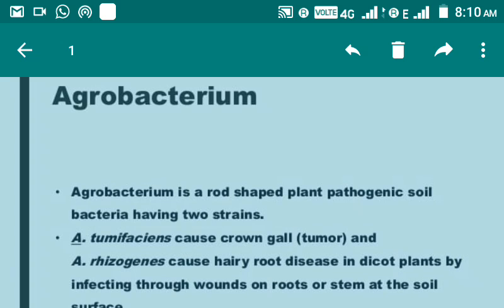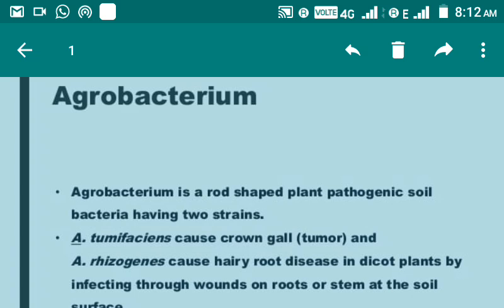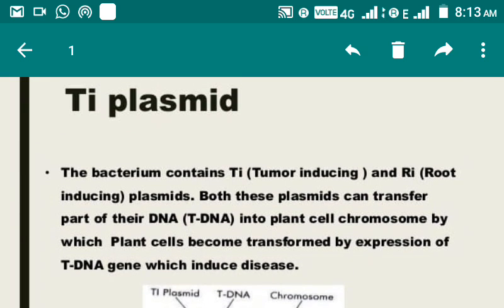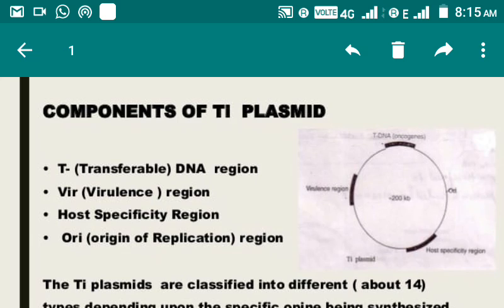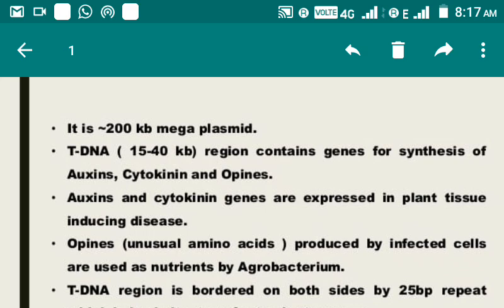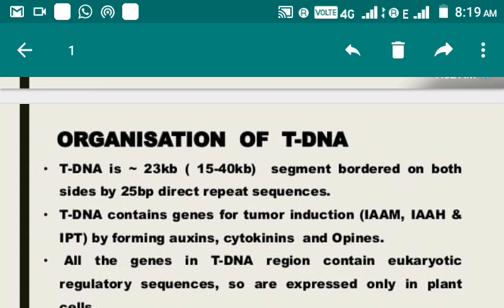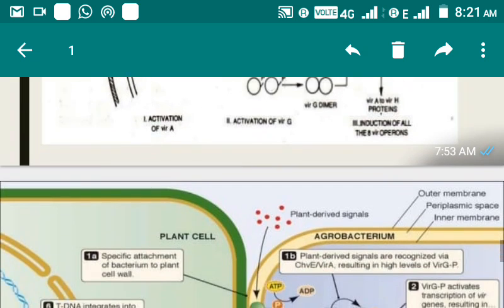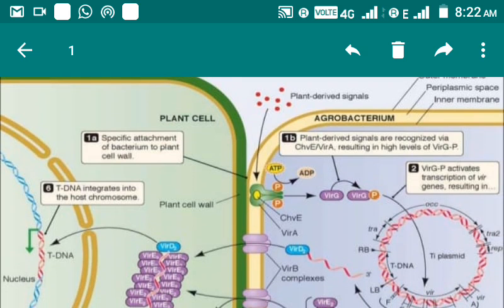FEM JVWU JAIPUR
BOTANY 8 SEM BIOTECHNOLOGY, AGROBACTERIUM MEDIATED GENE TRANSFER.